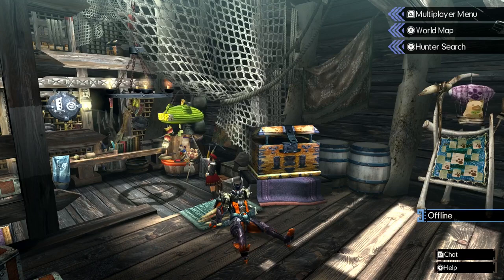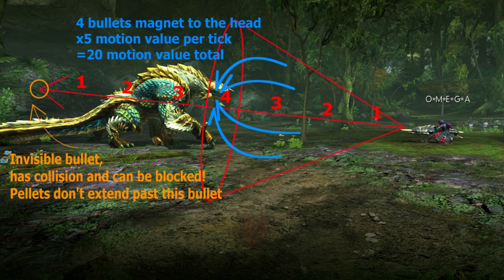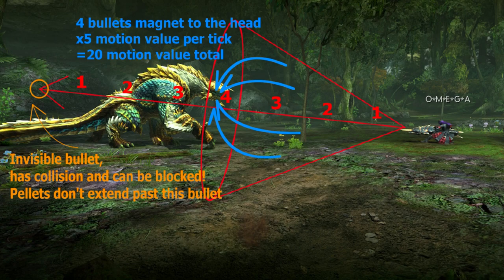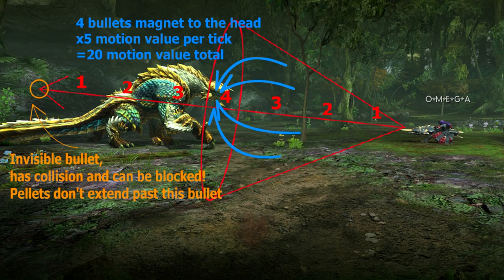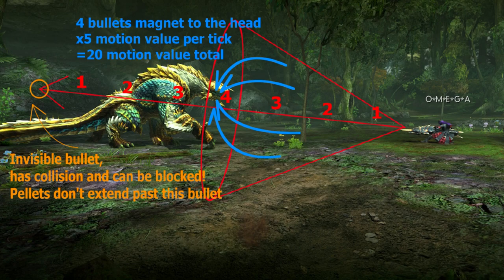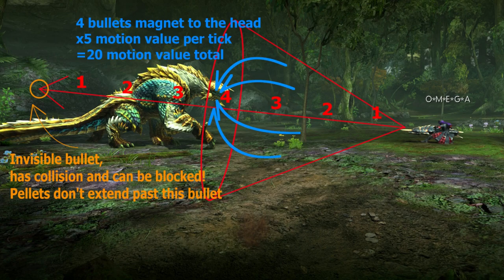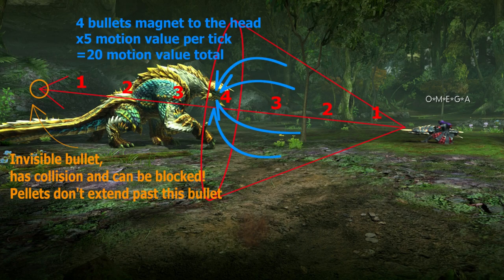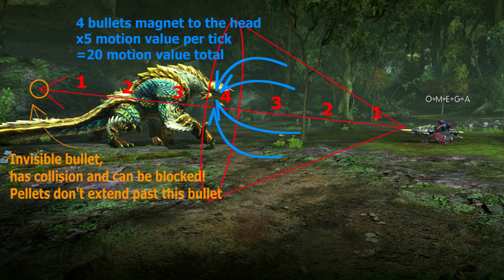MHGU Ultimate Valor HBG Guide Part 4: Weapons and Sets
Weclcome to part 4 of my valor HBG guide. This guide aims to teach the essence of valor HBG from basic controls to high level tech for speedrunners.
This is part part 4, a weapon recommendation video to finish off this series.

00:00 Introduction
00:39 Ammo Types
09:47 Set Building and Weapon Choice
10:49 Orcus Quarcus (Hyper Zinogre HBG) and Daora's Ceti (Daora HBG)
13:22 Hunter Arts
15:15 Skill Priority and Set Suggestions
19:02 Diablastazooka (Diablos HBG)
22:35 Buster Lancera (Nerscylla HBG)
24:24 Agna Arbalest (Hyper Agnaktor HBG)
25:46 Endless Sky (Amatsu HBG)
27:33 Ivanus (Bloodbath Diablos HBG)
29:30 Gravios Gigascream (Gravios HBG)
30:45 Destiny's Shoulder (Crimson Fatalis HBG)
31:32 Ra-Horakhty (Ahtal-Ka HBG)
32:51 Akantor Descent (Akantor HBG)
34:57 Le Déluge (Shagaru HBG)
36:41 Honorable Mentions
40:48 Elemental HBGs
44:30 Outro